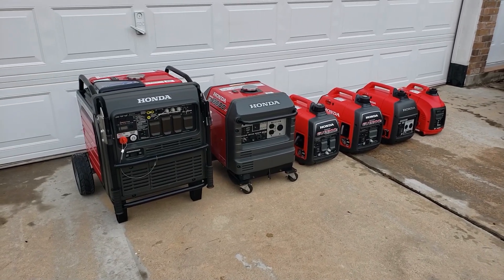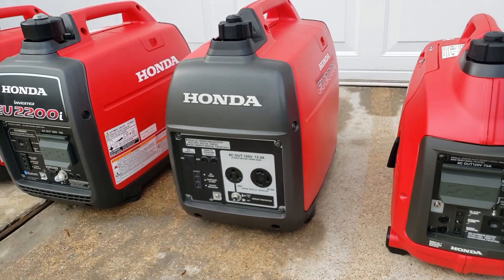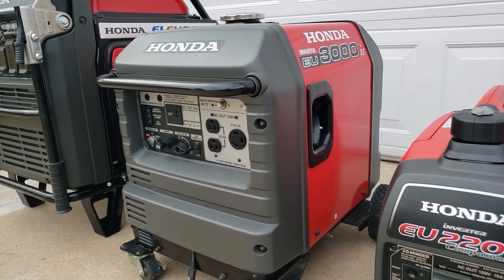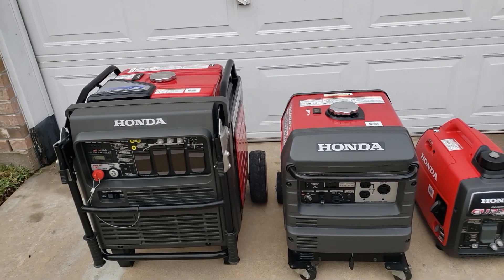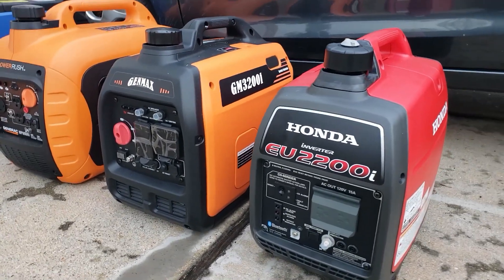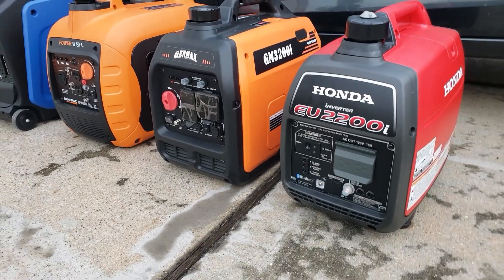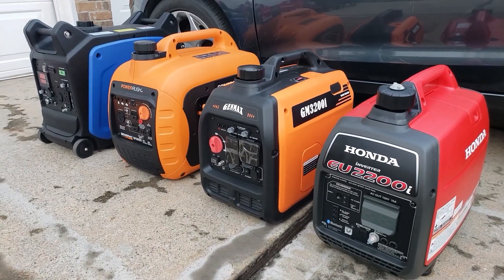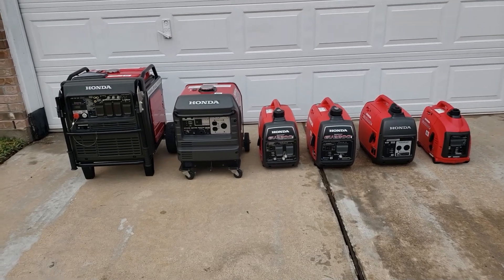NEW HONDA EU3200I Compact Generator Coming Soon!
New Compact Honda EU3200i Inverter Generator is being released by Honda in the European market
Honda to Begin Sales of EU32i, All-New Portable Generator Equipped with Sine Wave Inverter, in Europe in March 2022

TOKYO, Japan, January 17, 2022 – Honda today announced plans to begin sales of an all-new EU32i portable generator equipped with a newly designed dedicated engine (maximum output: 3.2kVA). Sales will begin in the European region in March of this year, followed by the expansion of sales to other regions around the world.
To fulfill such needs, EU32i, an all-new generator equipped with a newly-developed dedicated GX130 engine with a sine wave inverter, which features both 3kVA-class high output and lightweight, compact and highly portable packaging